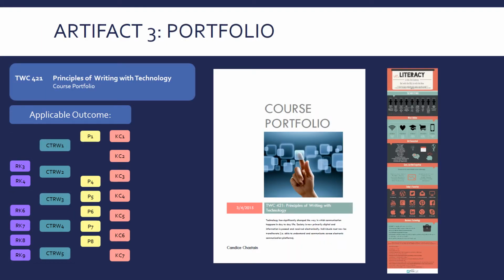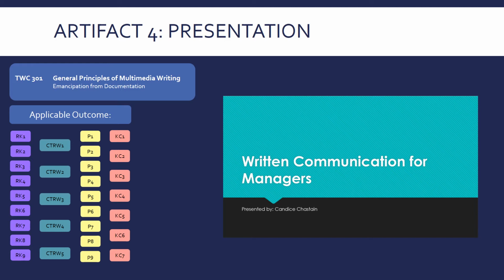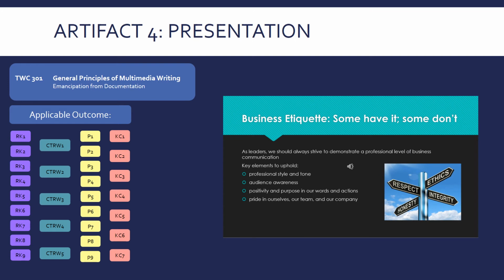Candice Chastain Capstone Portfolio